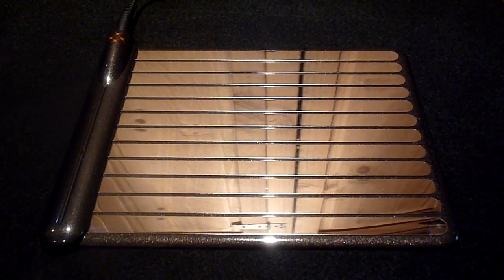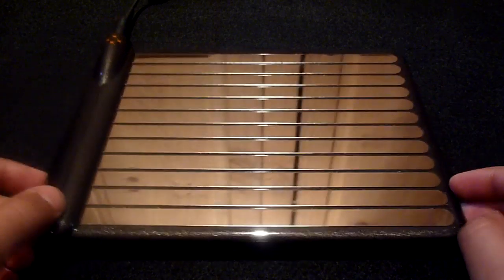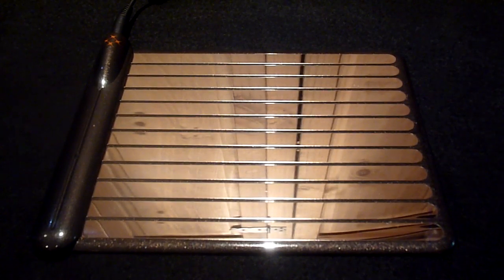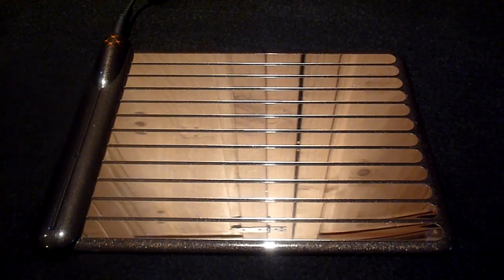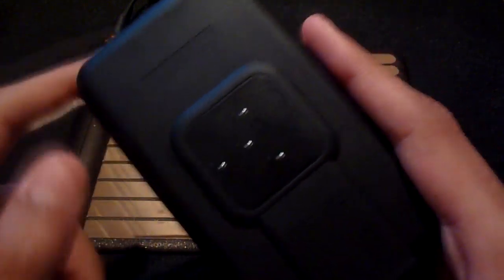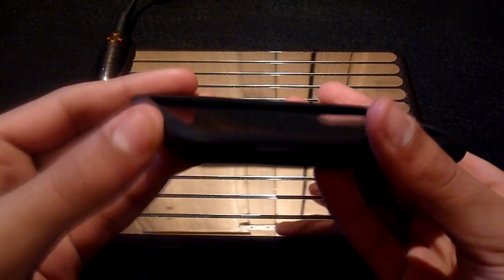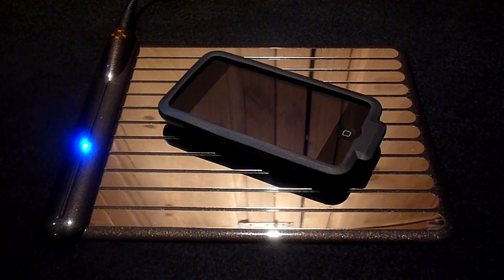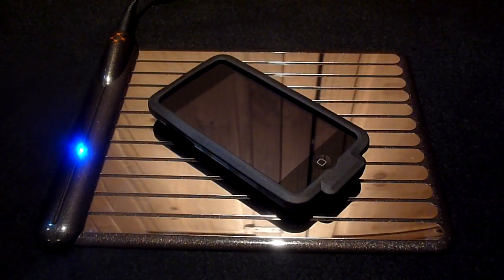WildCharge Wireless Charging System Review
The WildCharge Wireless Charging System is a stylish and compact solution for those who want to charge a various devices at the same time whilst also reducing the number of cables needed to do so...